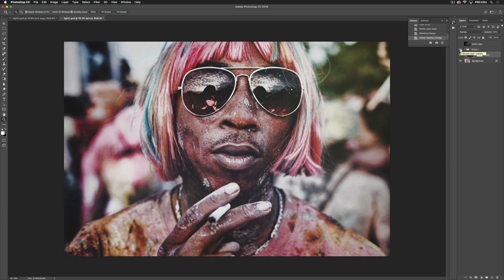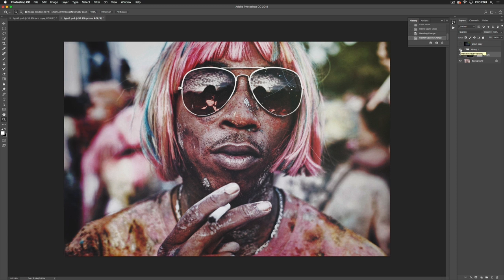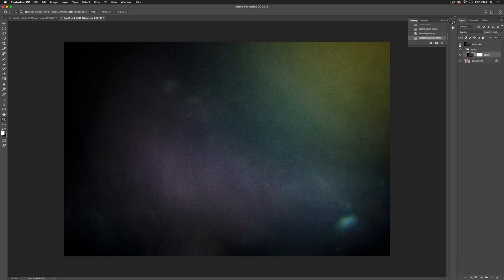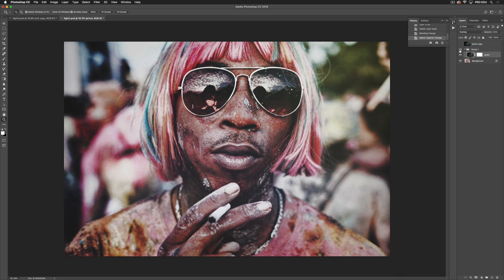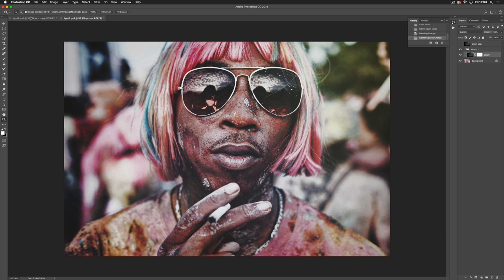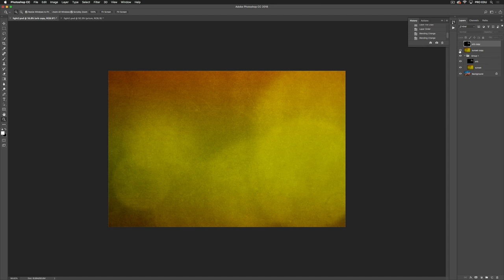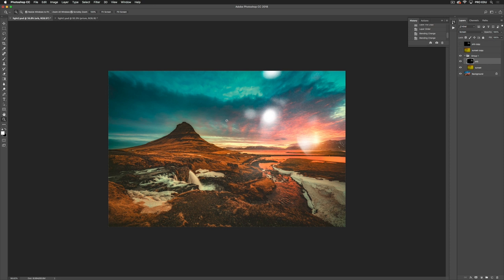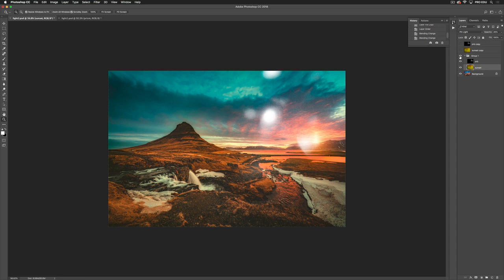Light - Custom Photoshop Textures Walkthrough with Kelly Robitaille | PRO EDU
The Light Custom Photoshop Texture Pack is a collection of flares, sunsets, light and shadow, blended with sub-textures hand made and developed by Kelly Robitaille.

Renowned beauty retoucher and PRO EDU instructor, Kelly Robitaille has developed a collection of 100 custom textures for Photoshop. Textures offer endless creativity in post production allowing you to create backgrounds, achieve Kelly's signature look, or simply add visual interest, depth, and color to your final images.

Check out this comprehensive tutorial and our entire advanced online education library from PRO EDU